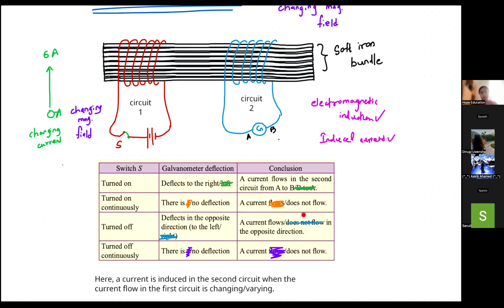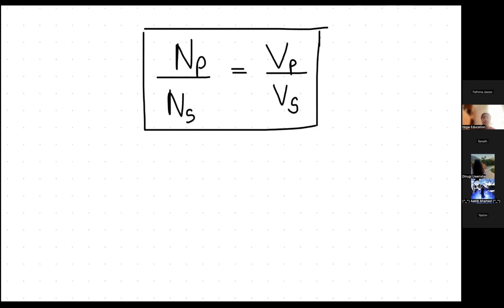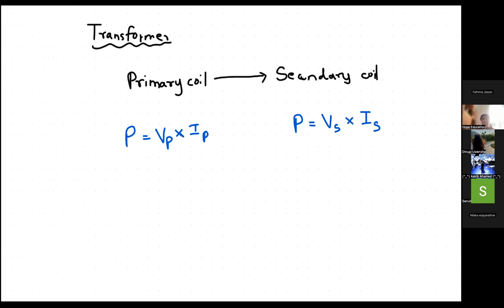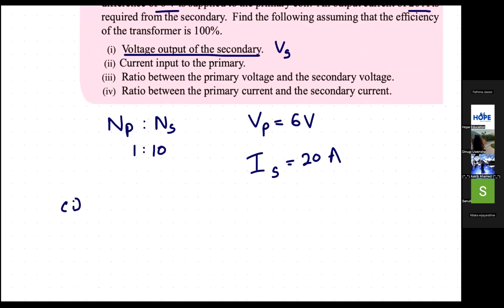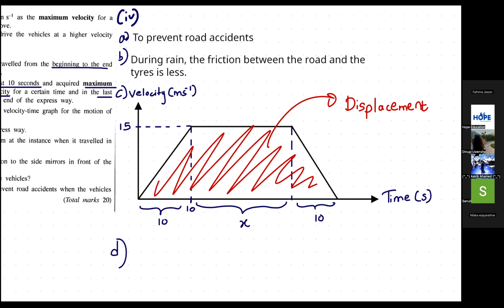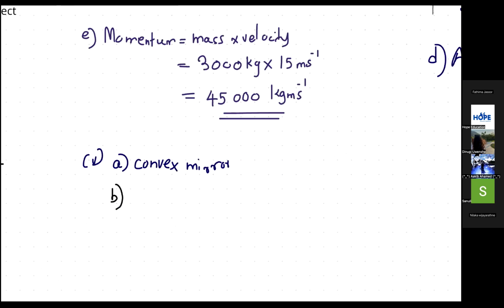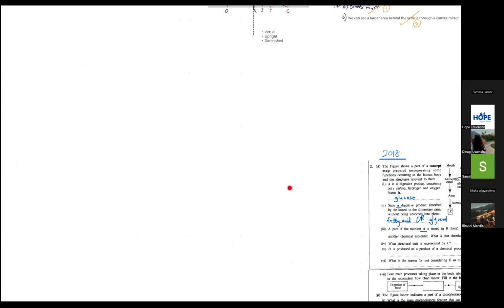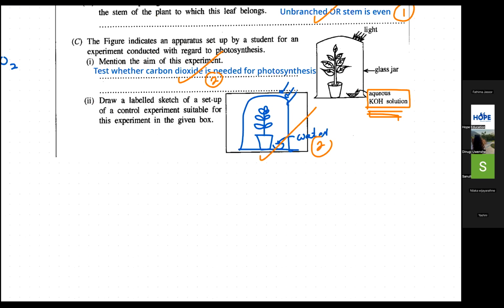G11 Science (Sunday) | 2025-12-14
Electromagnetism - Transformers
Past paper review